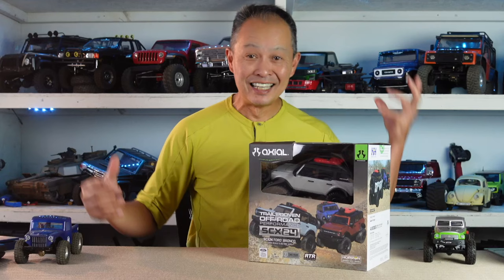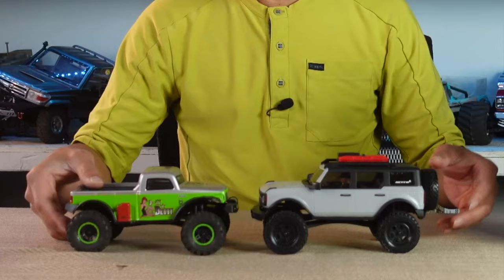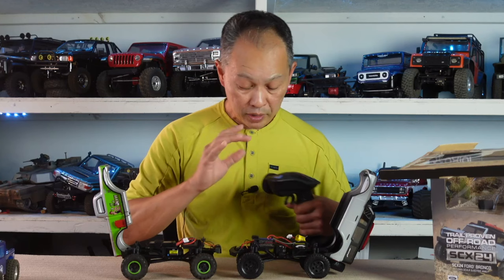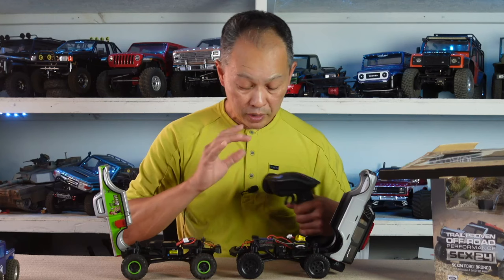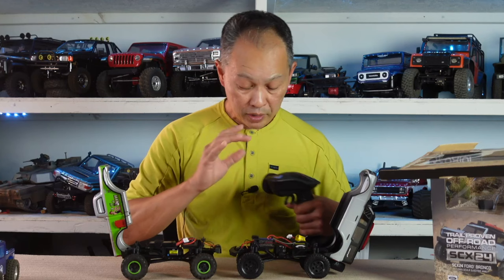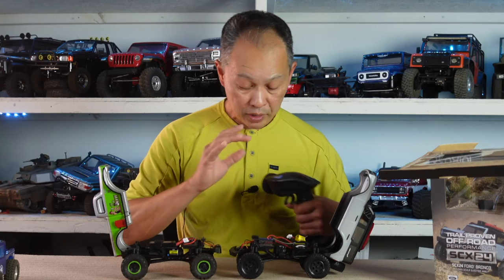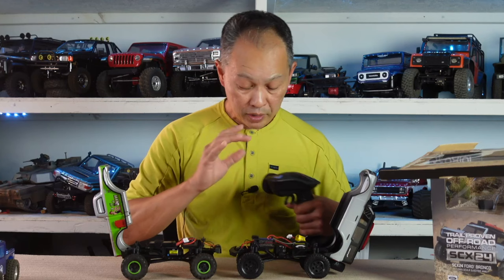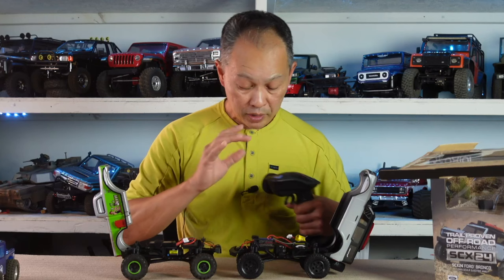Axial SCX24 Bronco Review - 2022 Ford Bronco 5 best upgrades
1/24 Axial SCX24 Ford Bronco review and 5 best upgrades for mini and micro indoor crawler